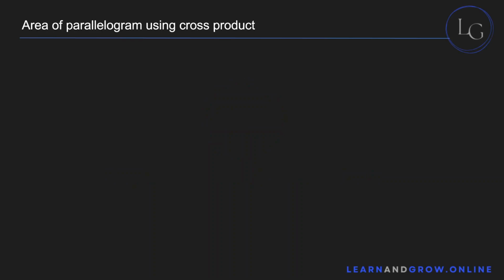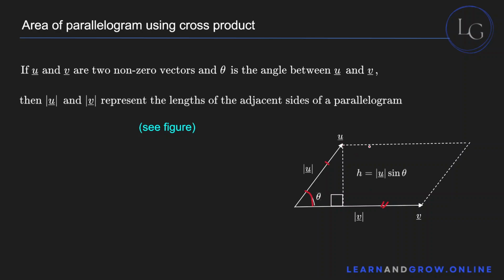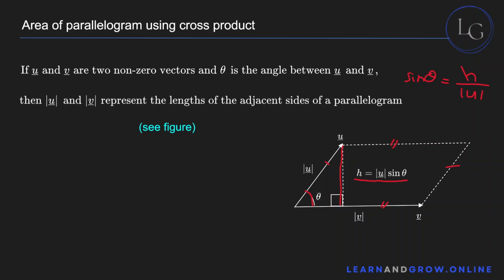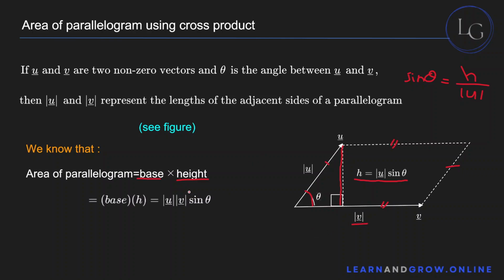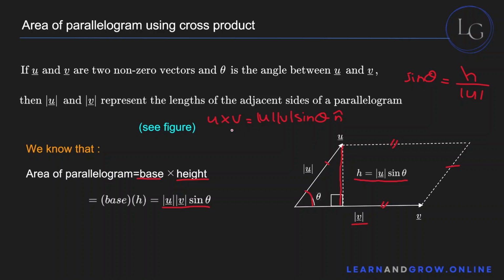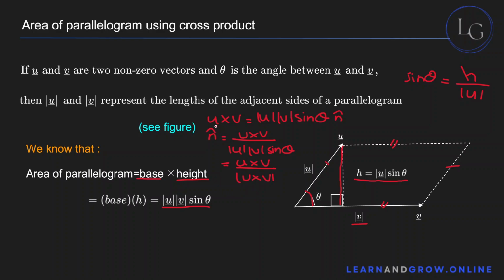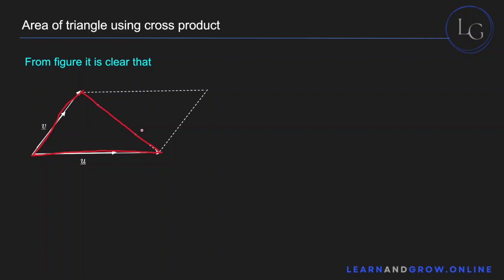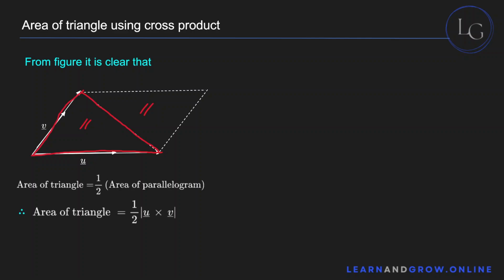Area of Parallelogram & Triangle Using Cross Product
Welcome to this comprehensive and engaging tutorial created especially for Grade 11 and 12 English-medium students! In this video, we deep dive into the area of parallelograms and triangles using the cross product—a powerful and essential concept in vector mathematics.

🔍 Whether you're just starting with vectors or brushing up for exams, this lesson offers a step-by-step breakdown of how to calculate areas using cross products in 2D and 3D vector spaces. It's ideal for mastering concepts required in board exams, entrance tests, and general academic excellence.

💡 What’s covered in this video:
✔️ Introduction to vectors and their properties
✔️ Definition and geometric interpretation of the cross product
✔️ How cross product relates to area
✔️ Area of parallelograms using the magnitude of cross product
✔️ Area of triangles as half of the parallelogram
✔️ Easy-to-follow examples with full solutions
✔️ Real-world visuals and vector animations for deeper understanding

🎓 This video is designed to make vector geometry clear, practical, and enjoyable. Whether you're studying from home or revising before an exam, this video will help reinforce your understanding and boost your confidence.

📌 Let’s master vector geometry together—one concept at a time!